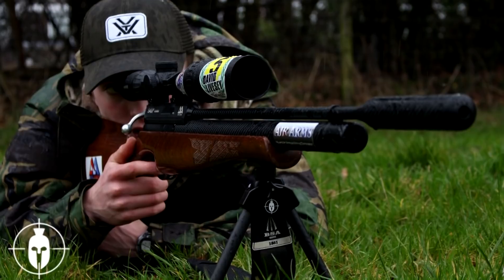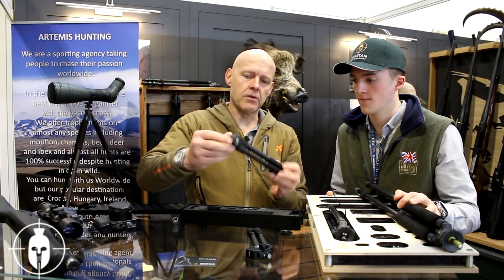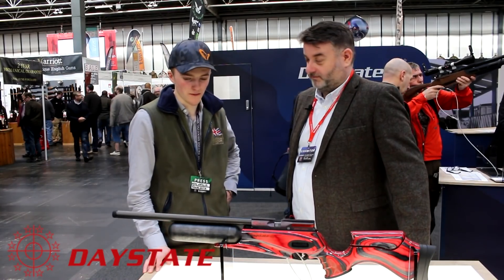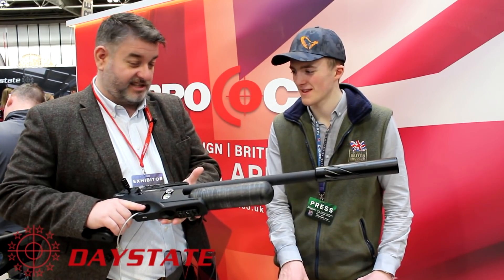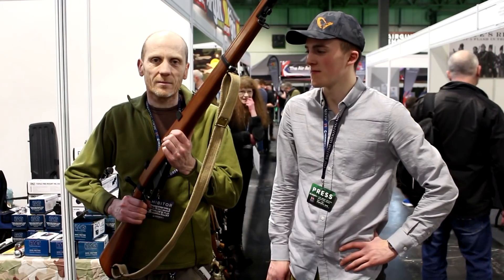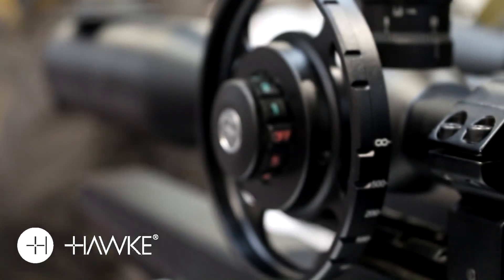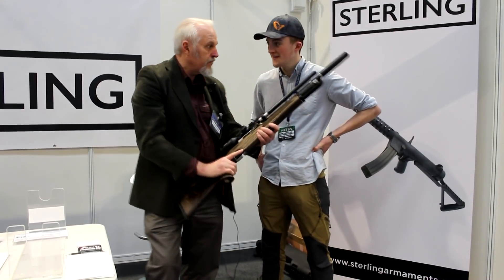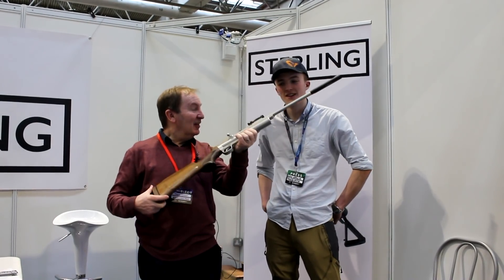The British Shooting Show 2018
Here are my favourites from The Great British Shooting Show 2018. This was a fantastic event that I thoroughly enjoyed. Thanks to Dad and Chloe for help in filming over the two days. I hope you enjoyed the video. See you next year.